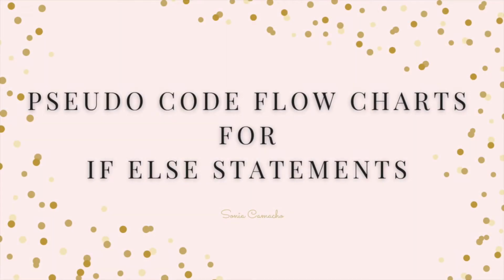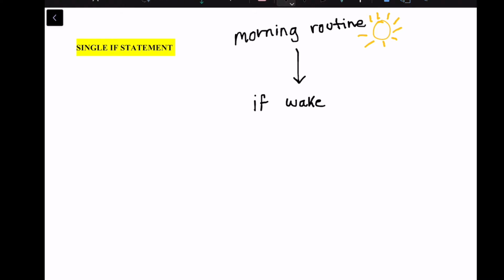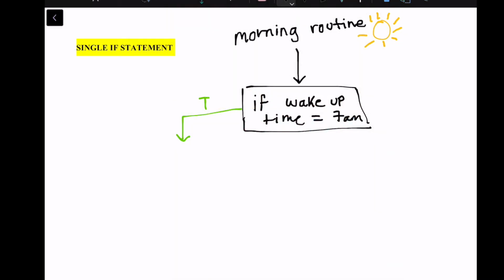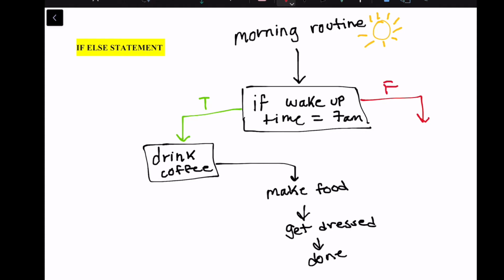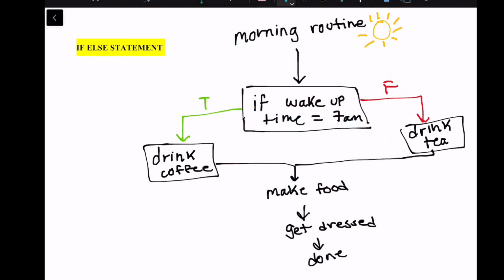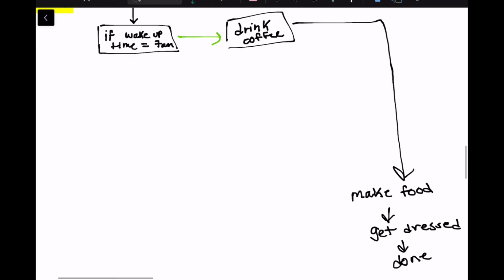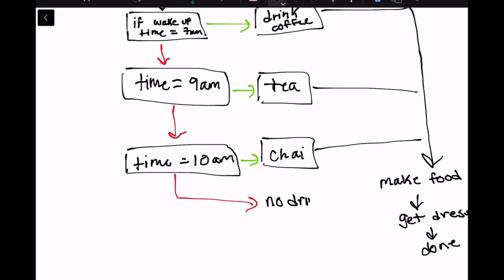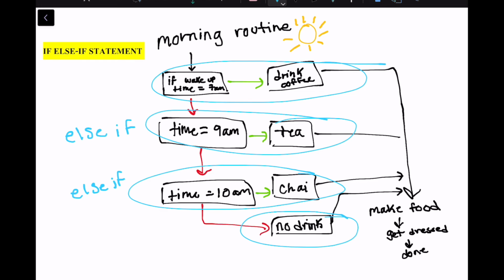PSEUDO CODE FLOW CHART | IF ELSE ELSEIF STATEMENTS | BEGINNER CODING TUTORIAL | C++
Hi all! this is the flow chart video that goes with the code along video for if-else statements! code and read along